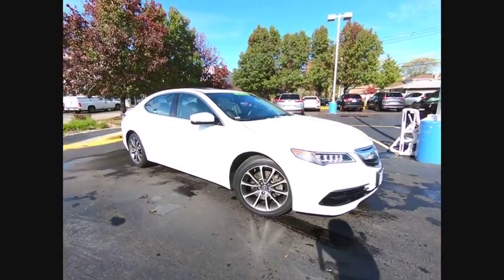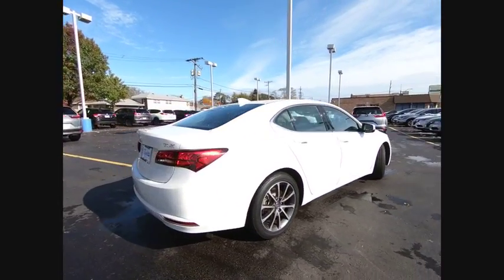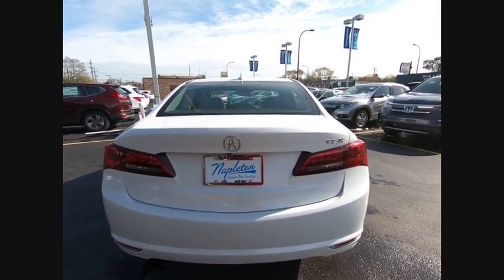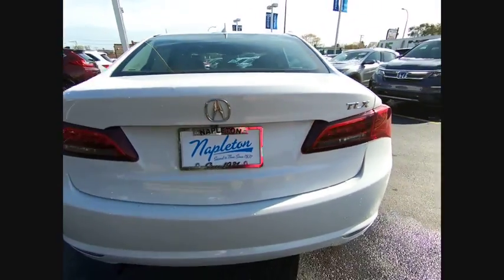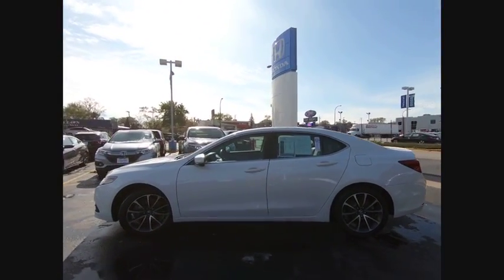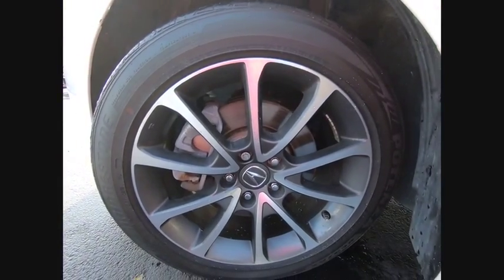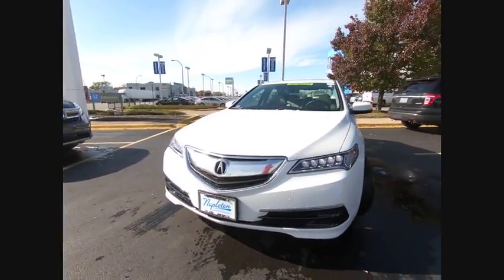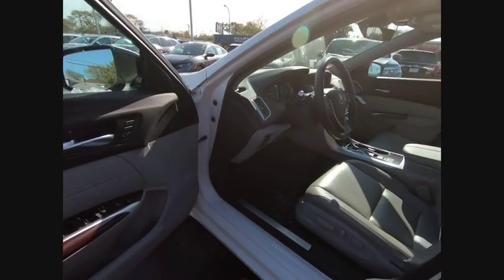2016 Acura TLX Oak Lawn IL PTC9458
2016 Acura TLX 3.5L V6

2016 Acura TLX 3.5L V6 w/Technology Package Bellanova White Pearl 3.5L V6 SOHC VTEC 24V FWD *One Owner-Clean Carfax*, *Garage Kept*, *Handsfree Bluetooth*, *Back Up Camera*, *USB Port*, *Moonroof*, *Leather*, *Navigation*, *Heated Seats*, *HID Headlights*, *Dealer Maintained*, *Low Miles*, *Priced to Sell Fast*, *No Haggle/No Hassle Pricing*, 18 x 7.5 Aluminum Alloy Wheels, Blind Spot Sensor, Exterior Parking Camera Rear, Heated door mirrors, Heated Front Seats, Memory seat, Navigation System, Power driver seat, Power moonroof, Premium Milano Perforated Leather Trimmed Seats, Radio: Acura/ELS Studio Premium Audio System. Deal with the best! Ed Napleton Honda of Oak Lawn-South Chicagolands # 1 Honda Dealer-Over 500 Vehicles in stock! Please Note: We strongly urge that you call us at the number listed (rather than emailing), and to definitely call us before you come in (just to make sure that we still have the vehicle that you are interested in) !!! We invite you to GOOGLE us as well, to see the many wonderful 5 STAR reviews we've earned !!! Reviews:br * Cabin does a good job of filtering out unwanted noise; rear seat offers more legroom than many competitors; loads of features for the money. Source: Edmundsbr21/34 City/Highway MPG Awards:br * ALG Residual Value Awards * 2016 KBB.com 10 Best Luxury Cars Under $35,000 * 2016 KBB.com 5-Year Cost to Own Awardsbr2016 Kelley Blue Book Brand Image Awards are based on the Brand Watch(tm) study from Kelley Blue Book Market Intelligence. Award calculated among non-luxury shoppers.  Kelley Blue Book is a registered trademark of Kelley Blue Book Co., Inc.